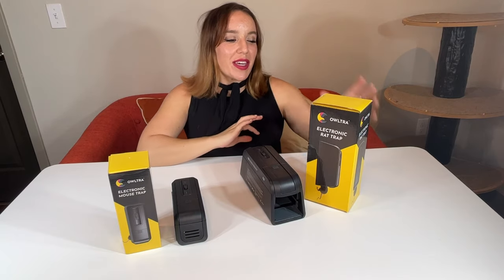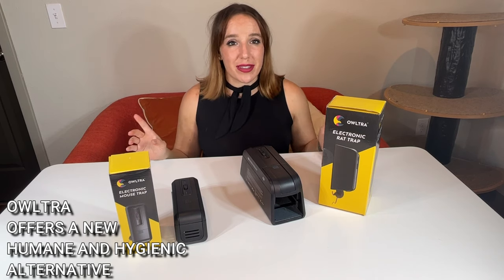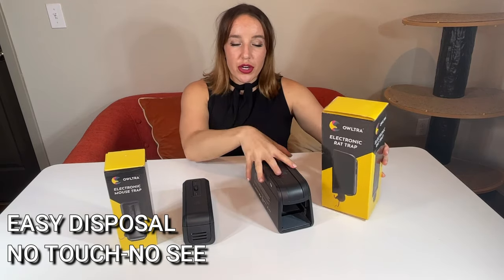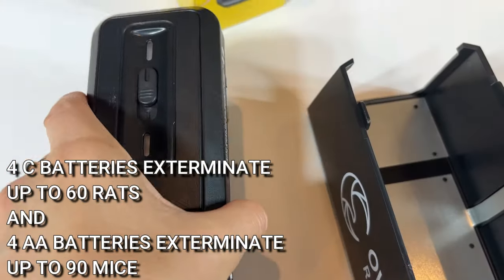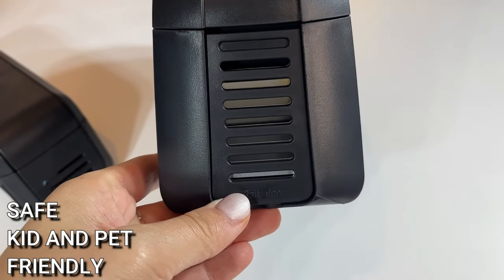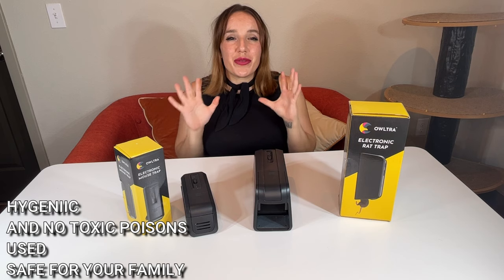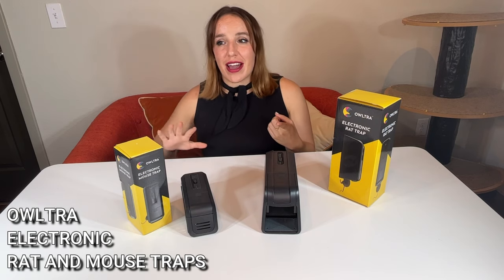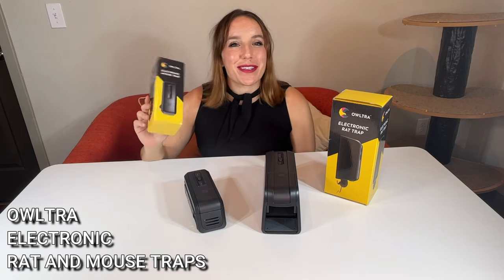OWLTRA | Humane and Hygienic Rat and Mouse Traps | Best Electric Rodent Traps | Safe Extermination